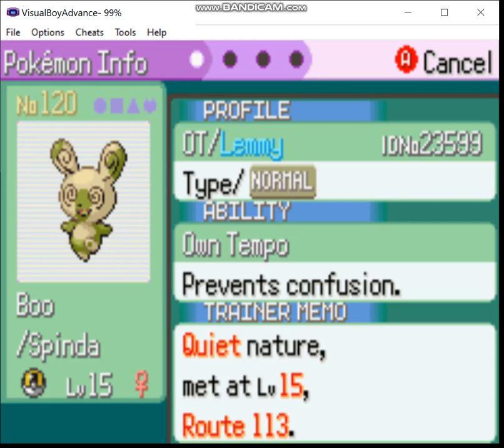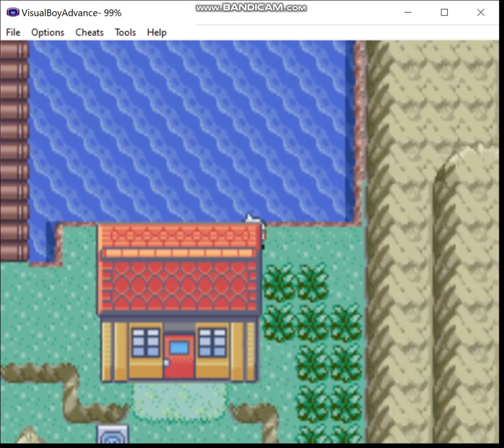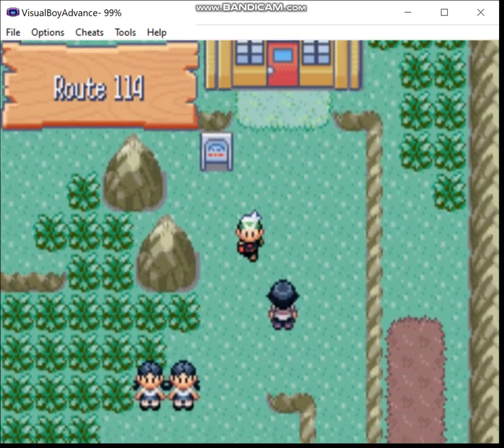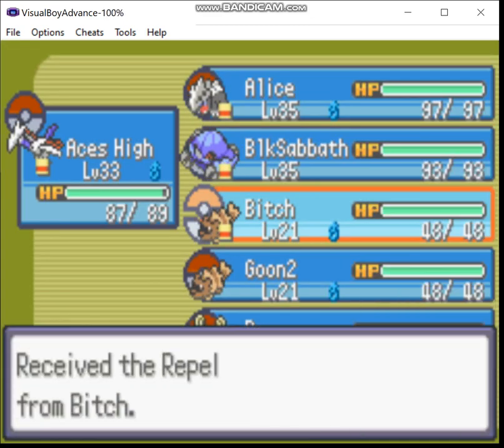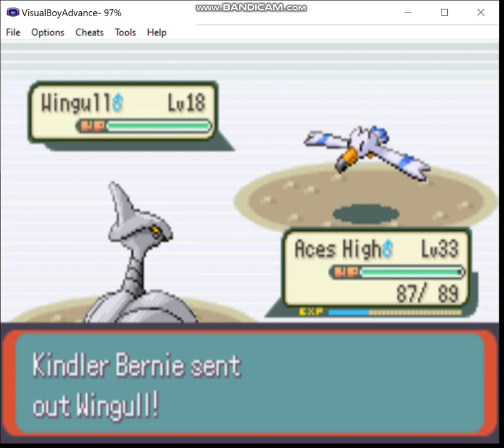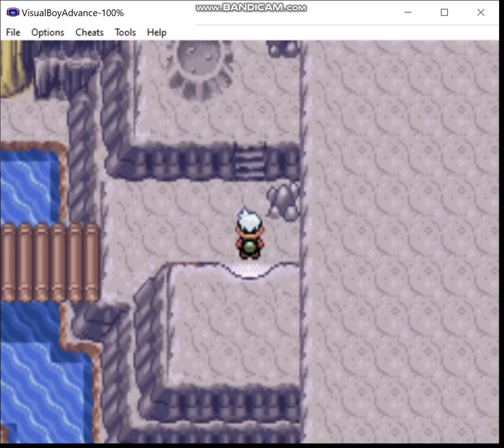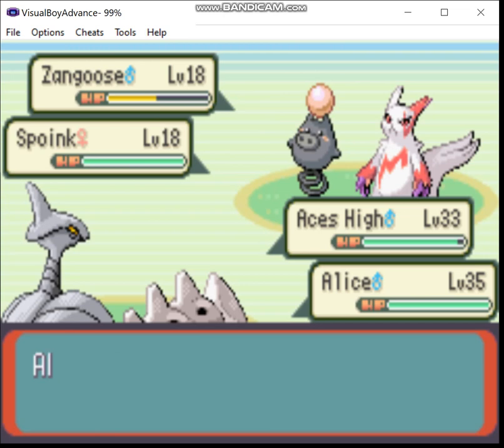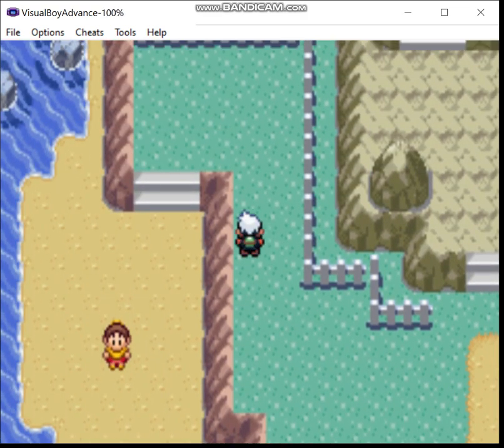Pokemon Eevee Emerald - Steel Monotype, Episode 13: Back in My Day...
In this episode, we talk about how much of a pain in the ass it was to complete the National 'Dex in Gen 3, among other things.

Ruleset:
1) If I decide not to hack in a starter of the desired type, my normal starter may be used in battle until a pokemon of the relevant type is captured.  The first pokemon of the run must be captured prior to fighting the first Gym Leader.  Obviously, this means that for some teams I may have to cheat, but I prefer to keep that to a minimum, and if I must do this, then I'll attempt to limit myself appropriately.  Of course, if my starter is of the correct type for the given monotype run, this does not apply.

2) A pokemon that is not of the monotype's chosen type is valid to use provided I evolve it prior to entering the Hall of Fame, or complete whatever post-game portion there is in a given game.  For example, let's say I want to do an electric monotype run, I'm allowed to use an Eevee provided that I use a Thunder Stone to evolve it prior to beating the game.

3) No duplicate species on the team by the end.  I may have, say, three Machops at one point on a fighting monotype type, but by the Hall of Fame I must have evolved one of them into Machoke and the other into Machamp if I want to keep all three on the team.

4) No more than two legendaries are permitted on the team, preferably no more than one, ideally none.  Sometimes my options are limited enough that I may end up using, say, Regice on an ice monotype run.

5) Obviously, HM slaves and the like are permitted, I just can't use them in battle.  If I have no choice, then I may only use non-damaging moves until I inevitably lose, or I'll just reset to before the battle depending on what happens and when I last saved.

Obligatory disclaimer: I don't own Pokemon (obviously), but because lawyers are gonna do what lawyers are gonna do, it bears mentioning that Pokemon is the intellectual property of Gamefreak and The Pokemon Company.

WARNING: My videos include crude humor and harsh language.  They're largely unscripted and unfiltered, and they're not for little kids.  My intended target audience won't be offended by a little swearing, so I don't want to see any whining from pearl-clutching, deadbeat parents who refuse to take responsibility for what their children are doing online.  To quote Mark Twain, "censorship is like telling a man he can't have a steak just because a baby can't chew it."